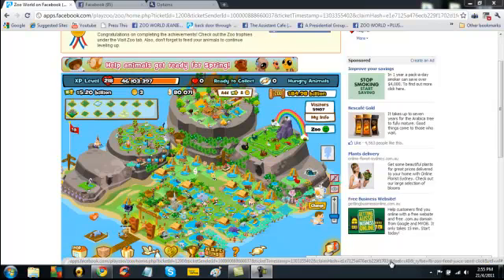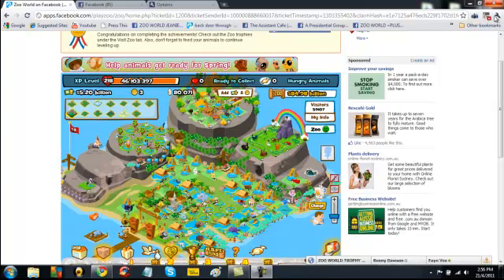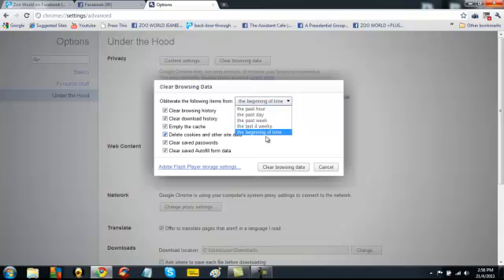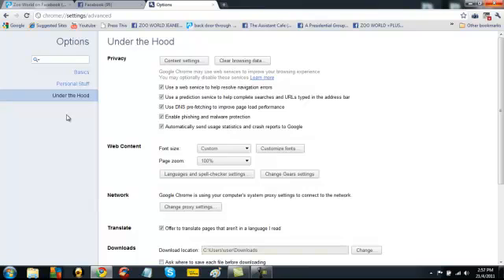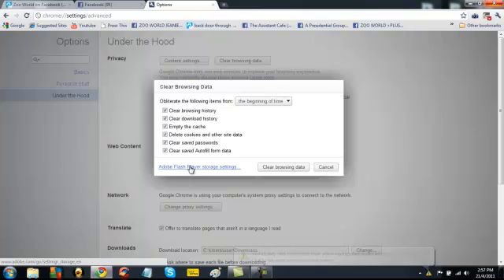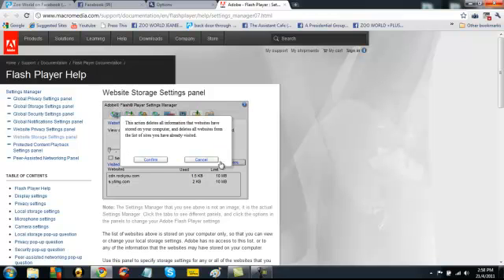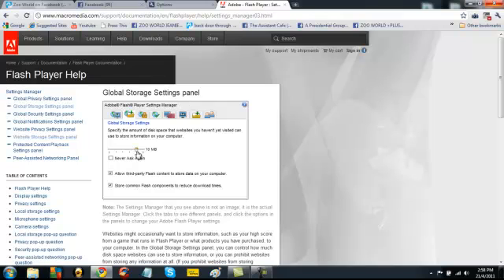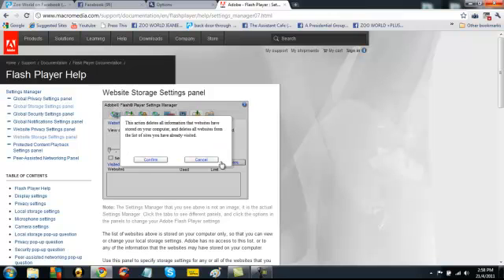How to clear cookies. cache etc in google chrome and How to use Adobe settings manager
this is a tutorial for my zoo world friends. it will show you How to clear cookies. cache etc  in google chrome and How to use Adobe settings manager to help your zoo run at its best.